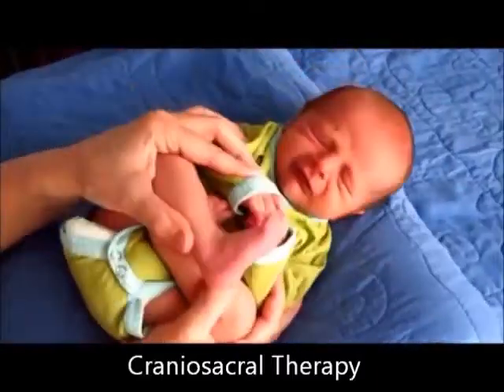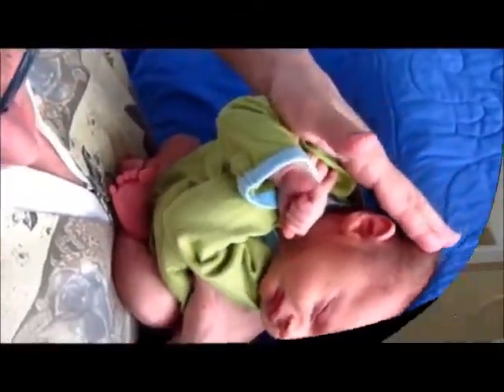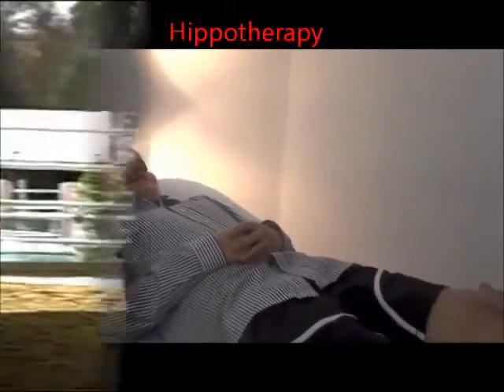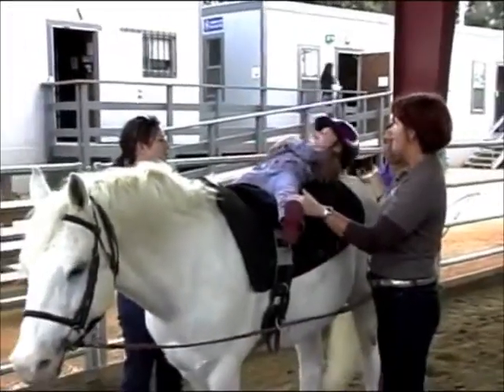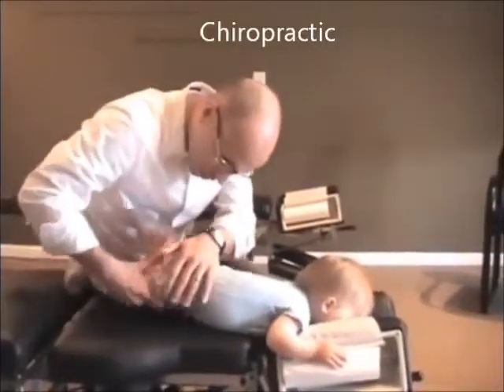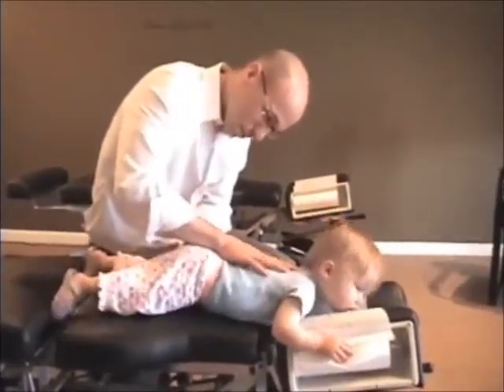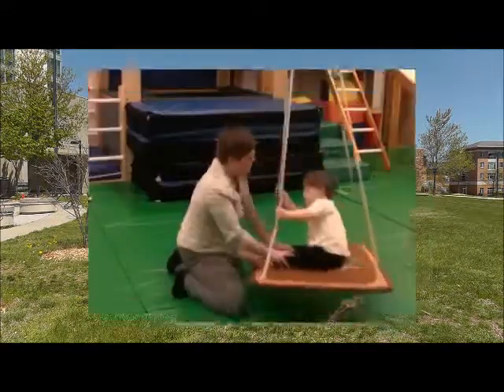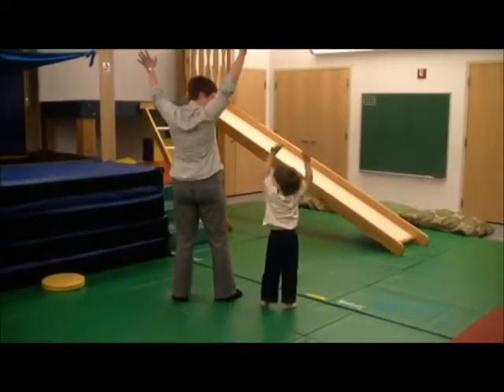Manipulative Body Practice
Different types of therapy for CAM.